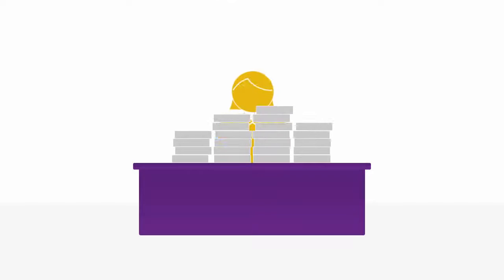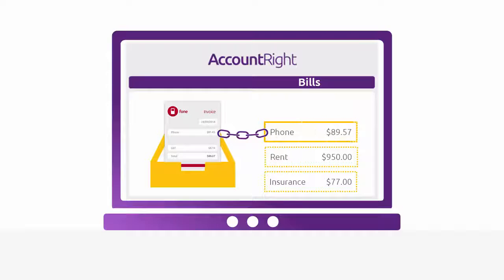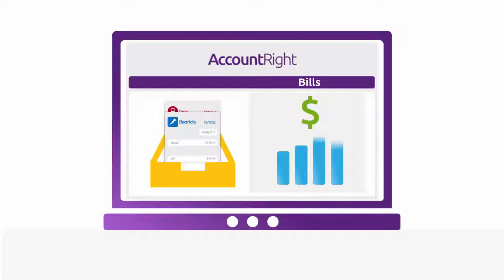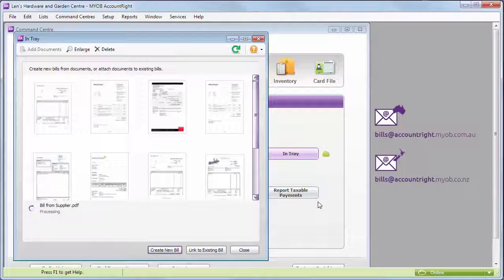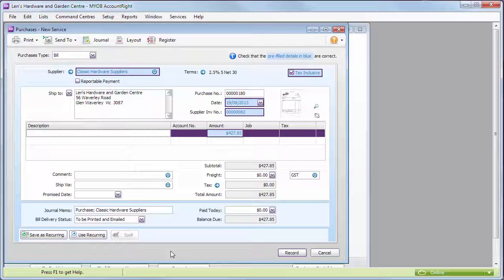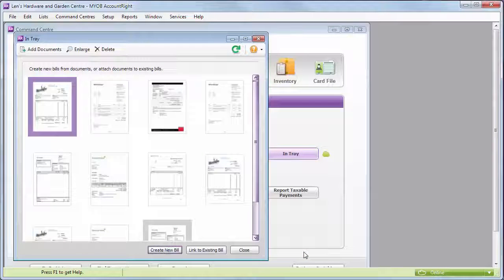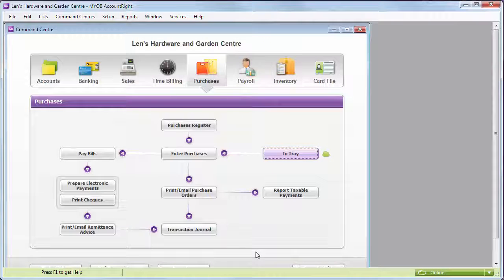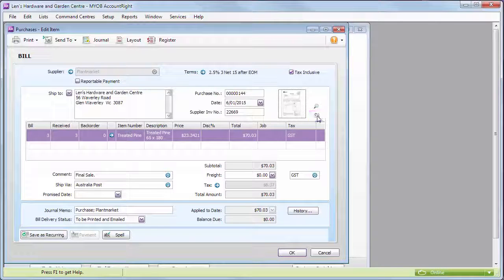MYOB AccountRight - Smart Bills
Start managing your paperless business by using MYOB Smart Bills